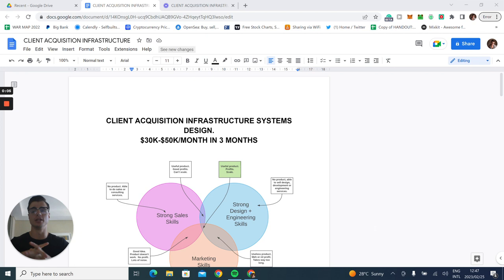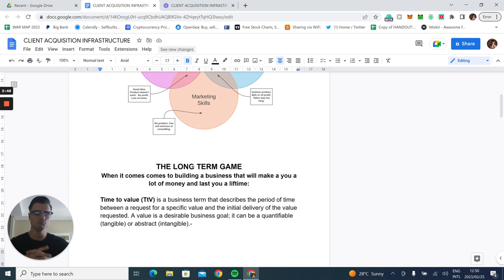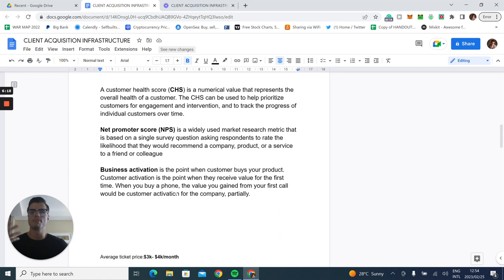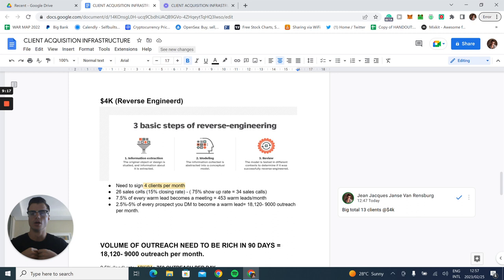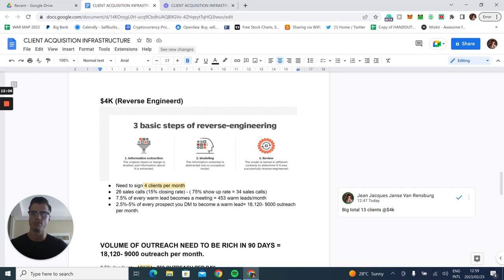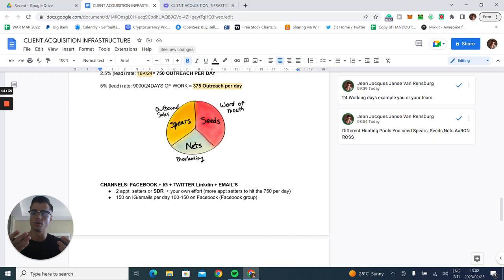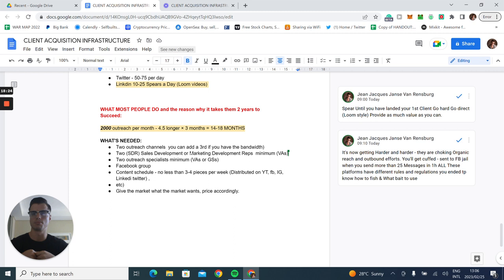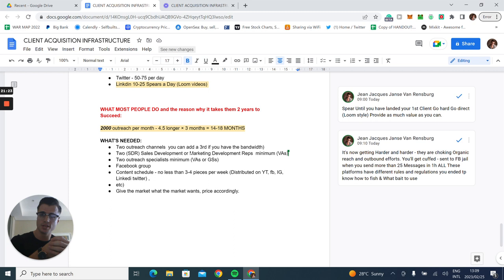$50k/MRR IN 90 DAYS CLIENT ACQUISITION INFRASTRUCTURE & SYSTEMS DESIGN.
When it comes to building a business there are 3 main skills we need to master.
- Strong Sales Skills
- Strong Design and +Engineering Skills
- Marketing Skills

Data will become your next best friend, Capture Analyze Iterate Feedback.
(Tests)

Having Systems in your business is an absolute no-brainer & when it comes to   Client Acquisition (Acquiring new clients)  you need a consistent and repeatable system in order to scale your operation.